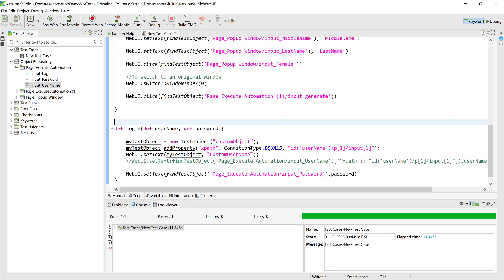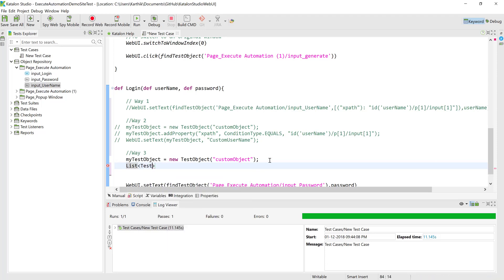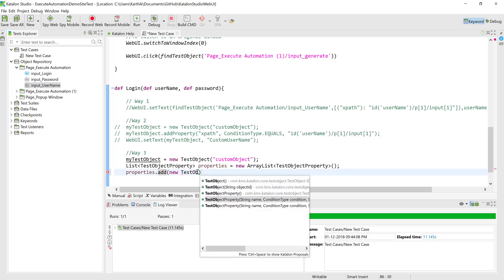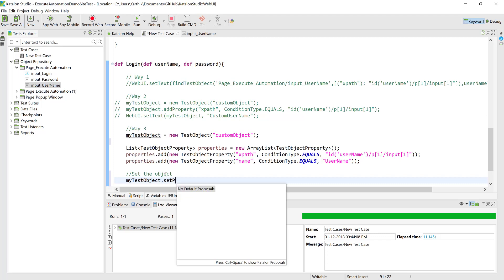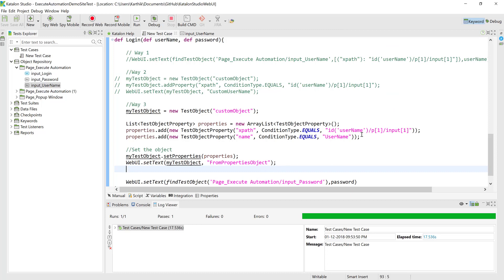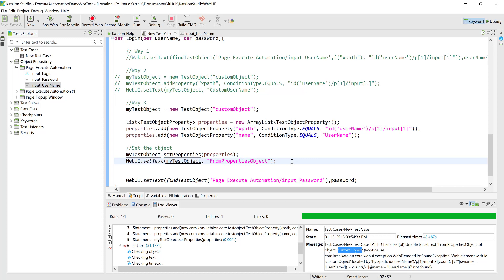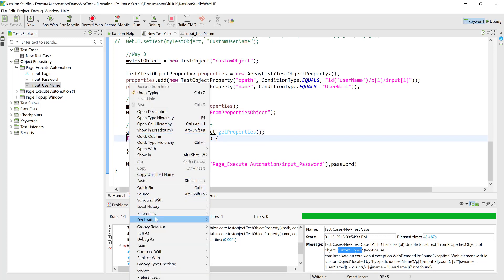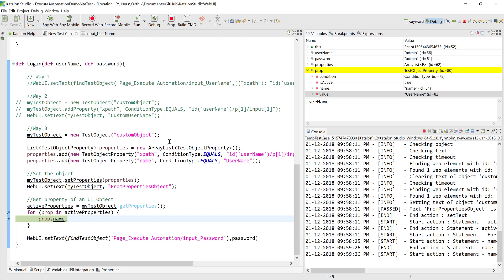Working with Parameterized custom Test Object in Katalon Studio (Part B)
In this video we will discuss how we can work with Parameterized custom Test Object in Katalon Studio.

We will also learn how to
1. Work with modifying existing Object Repo Test Object
2. Adding all new custom object and setting single property
3. Adding new custom object and setting multiple list of properties
4. Getting an value or name out from an property during runtime.